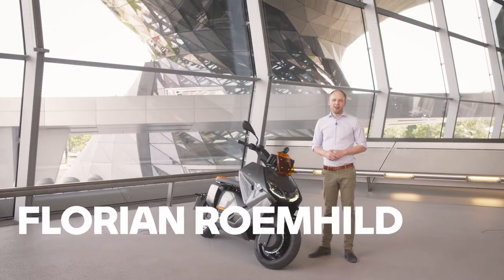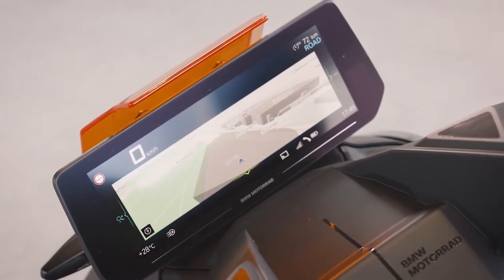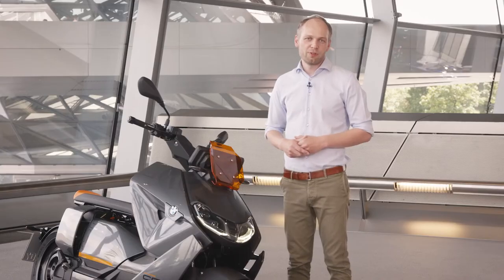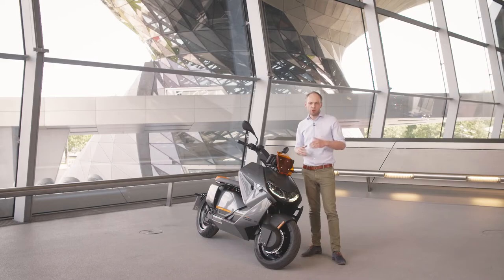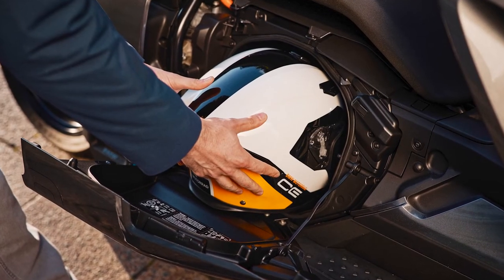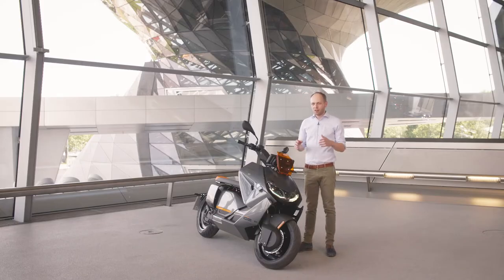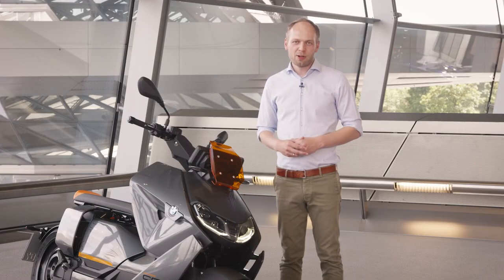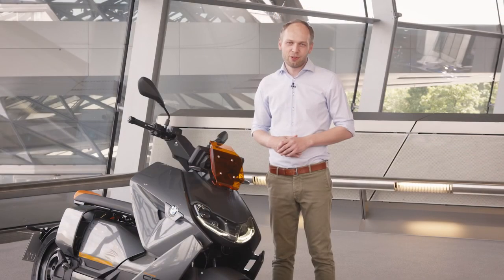BMW CE 04 Electric Scooter Features & Technical Speac |Price |Range |Official Trailer Video |bmwce4